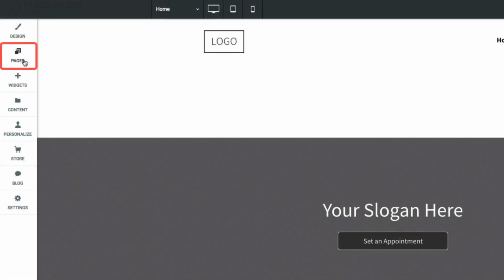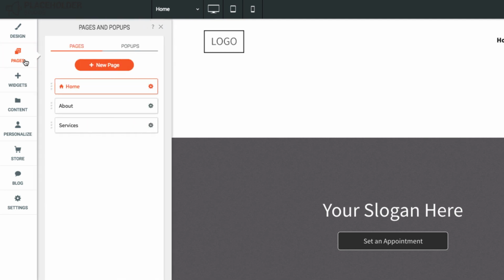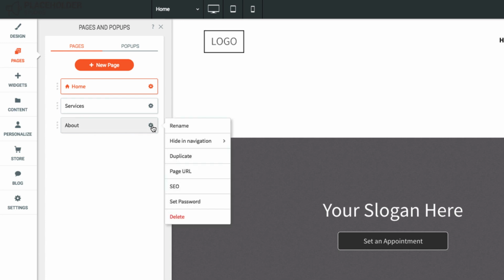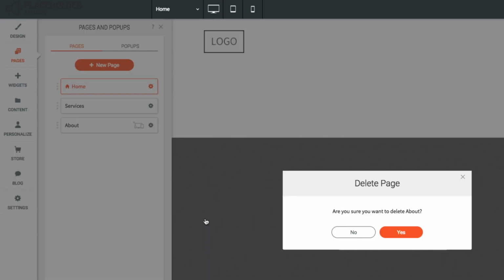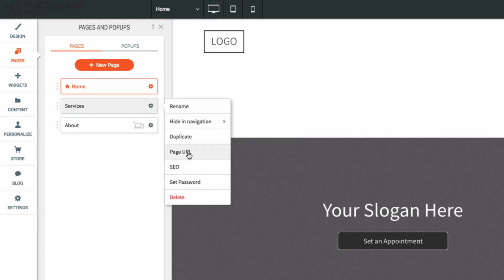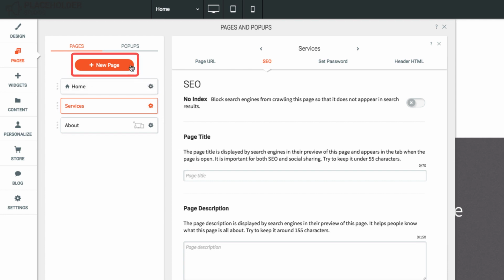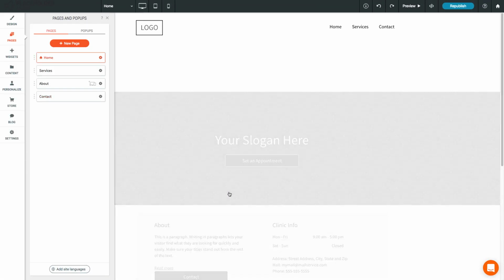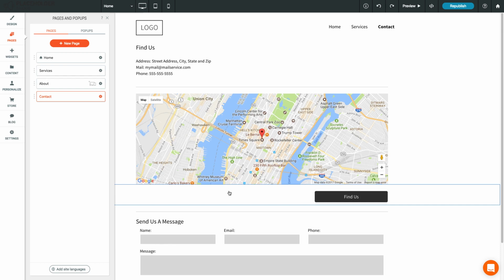Stark County Connections DIY Manage Pages Tour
Stark County Connections DIY drag n drop Manage Pages Tour